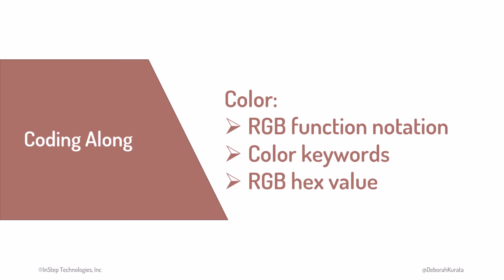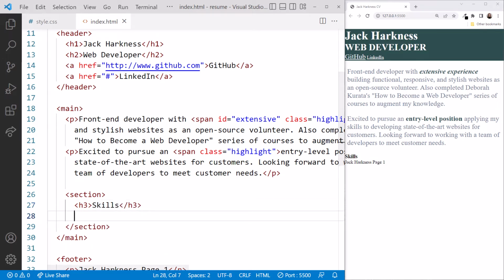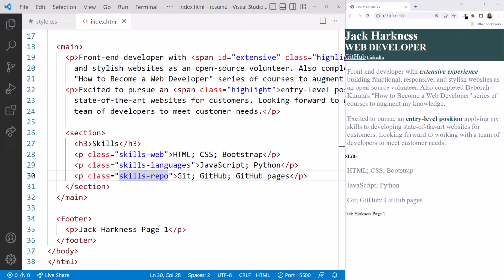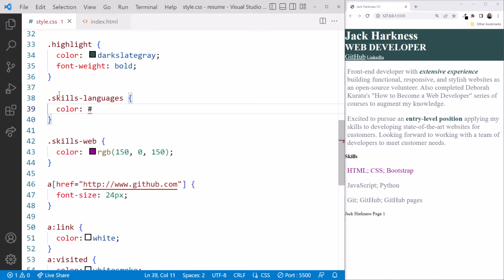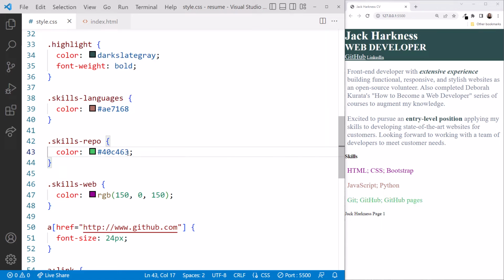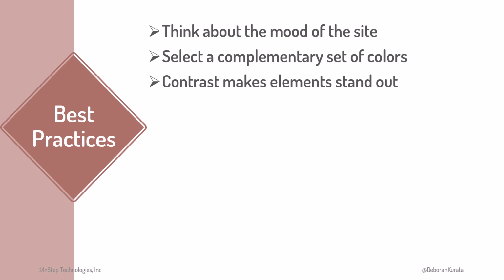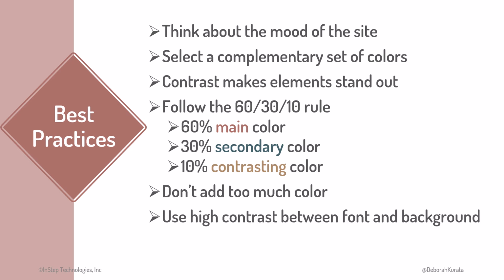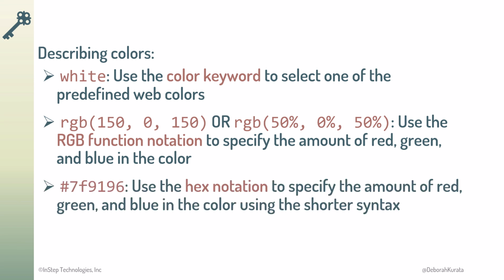CSS Color Demo + Best Practices (Clip 12): Gentle Introduction to CSS for Beginners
Demos of RGB function notation and RGB Hex values for describing color and the VS Code Color Picker. Includes CSS color best practices.

*Content*
00:00 Coding Along: Color
01:35 RGB function notation (demo)
01:45 RGB hex notation (demo)
02:16 VS Code Color Picker (demo)
02:46 CSS color best practices
03:52 Key points